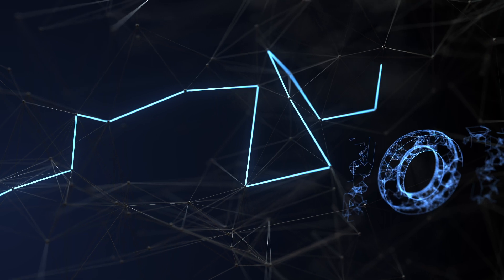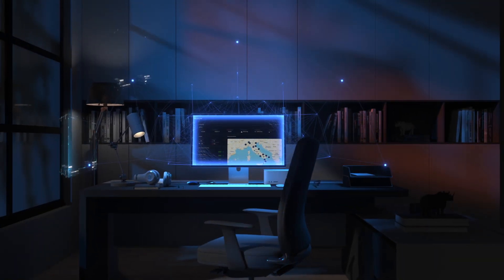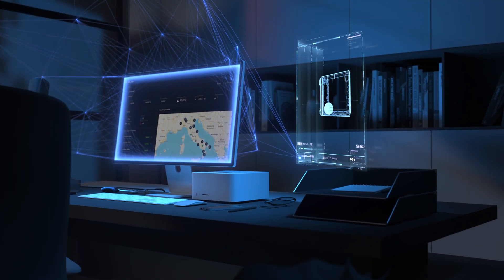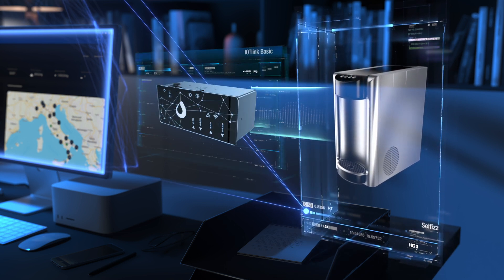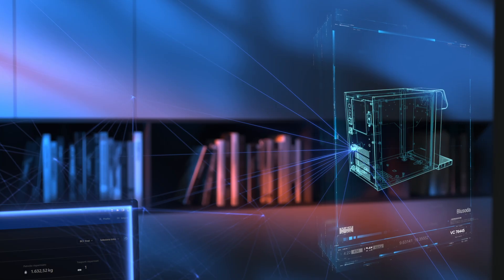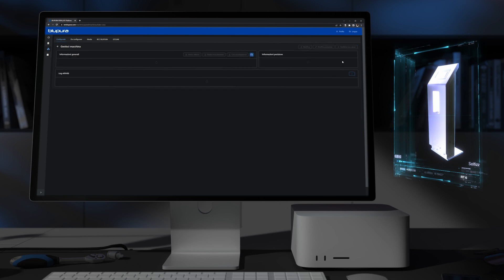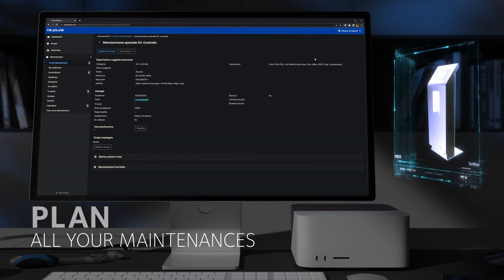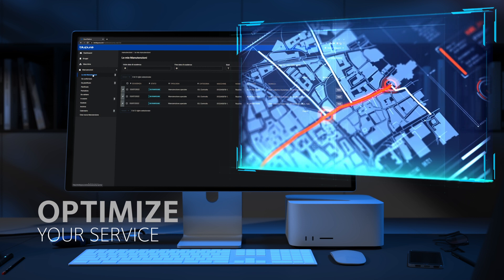IoT Blupura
Internet of Things: the advantage of remote management. This Blupura technology enables any water dispenser, regardless of its brand, to be connected to our web platform and be professionally monitored remotely. Join Blupura's IoT network!